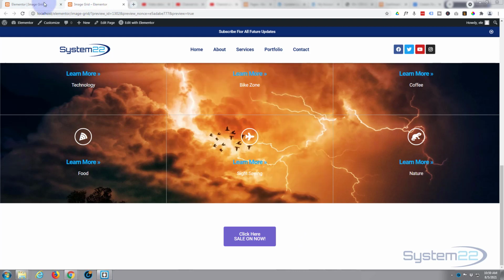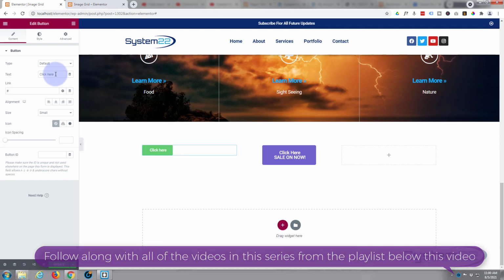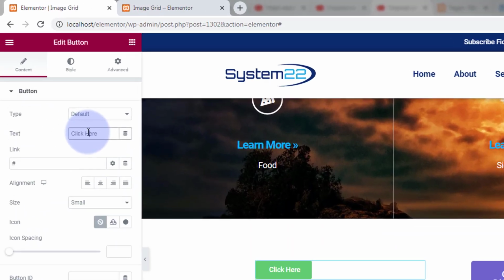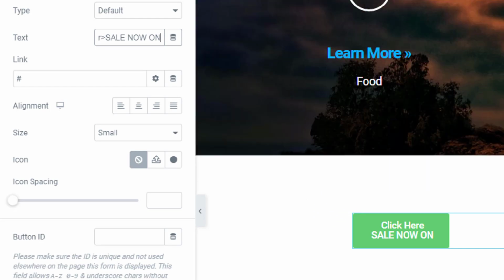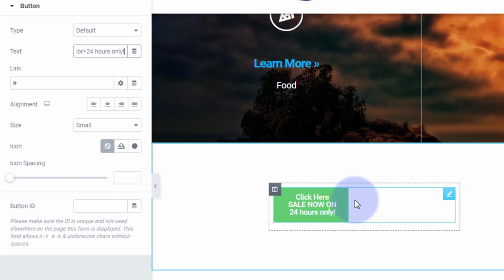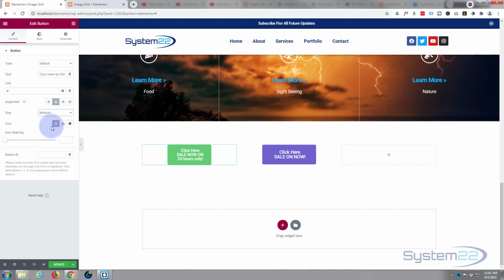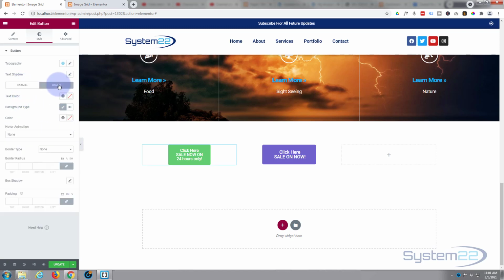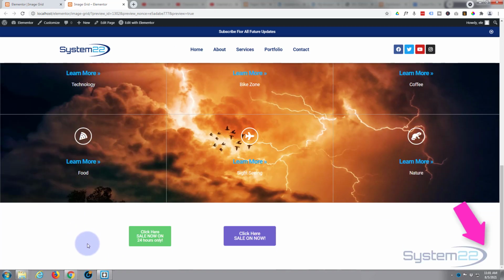Elementor Button With Multiple Lines Of Text 👍👈👍👈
Elementor Button With Multiple Lines Of Text. Elementor is a great free WordPress page builder plugin. There is a free version as well as a paid version of Elementor. In this series of videos we will be building some great elements on our WordPress website with the Elementor builder.
In this video today, we are going to use a simple bit of HTML code to create a button with multiple lines of text. This is an awesome effect to have on any website. Don't let the coding put you off, it is very easy.This a very useful and eye catching feature to have on your Elementor website.
So, follow along and see how easy it is to create a button with multiple lines of text, on a page built with the awesome free or pro version of elementor page builder
For more information on the Elementor page builder plugin check out our Elementor playlist below.

SOCIAL MEDIA
Follow what I'm doing on: